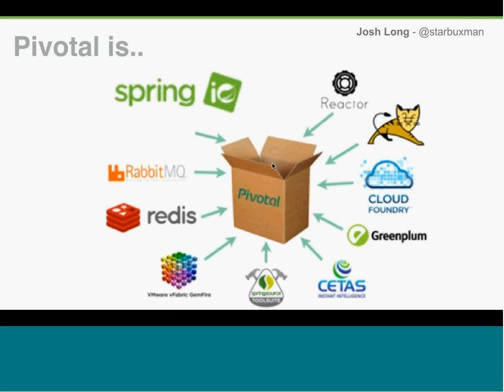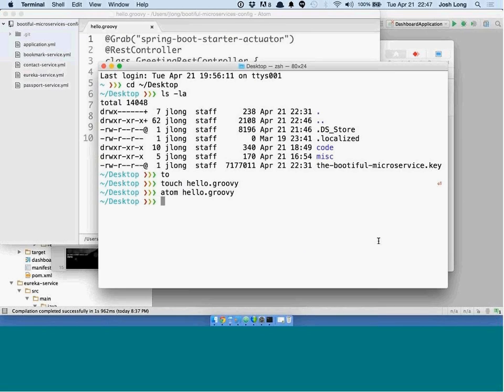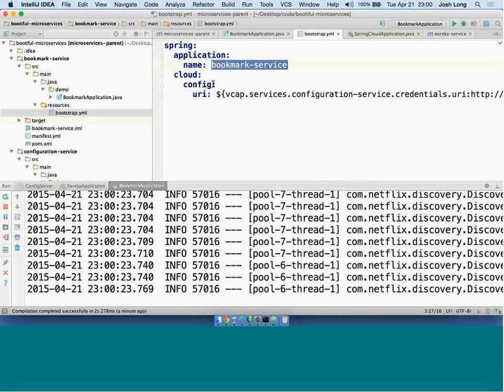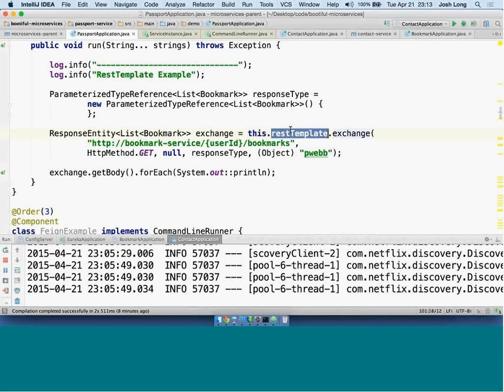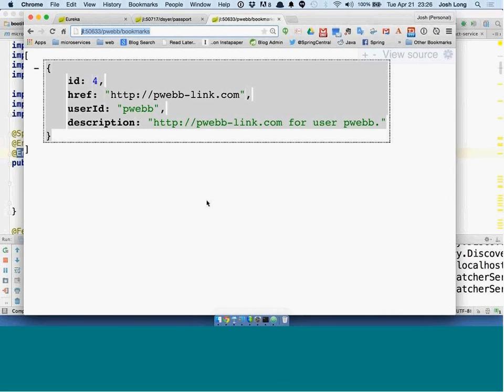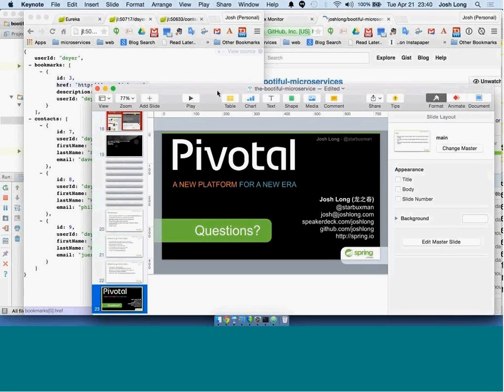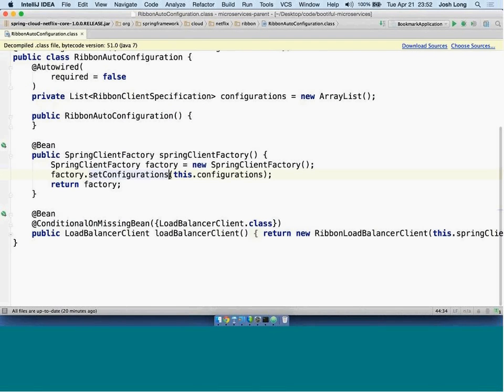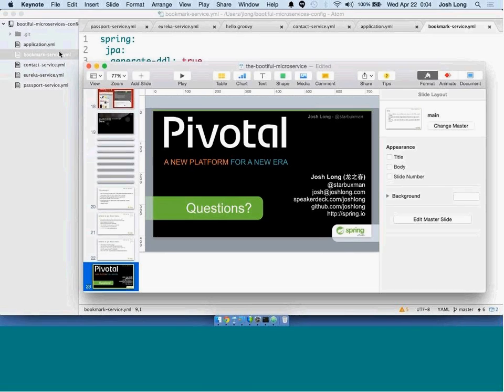Webinar: Smarter Service-to-Service Invocations with Spring Cloud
Spring Cloud 1.0 is here! It offers a powerful way to create and consume microservices. As you introduce new services, you introduce integration problems: services can be shaky, they can disappear and - as they're often exposed over HTTP - they require a bit more footwork than in-process method invocations. In this webinar, we'll focus specifically on how Spring Cloud integrates service registration (e.g.: Eureka, Consul, or Zookeeper), declarative REST clients (with Netflix's Feign), reactive programming and the circuit breaker pattern with Hystrix to support easy, robust service-to-service invocations.